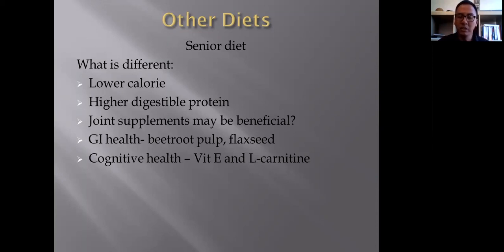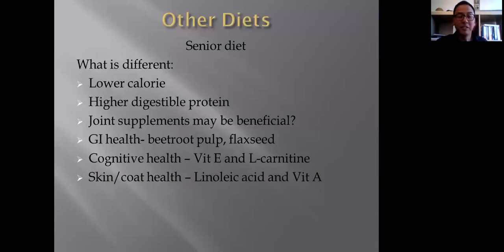Dog Food Webinar - Senior Dog Diet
Is your dog enjoying the relaxing stages of senior life?

As dogs age, their needs change - similar to ours. With this video, you will learn the incredibly important reasons for changing your dogs diet as they gradually become older.